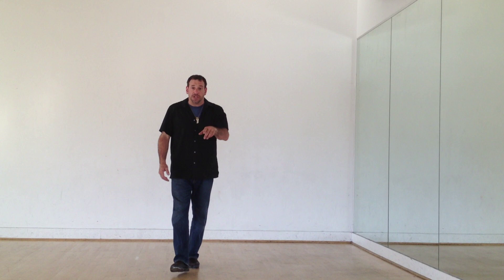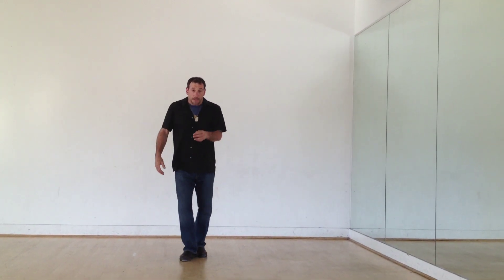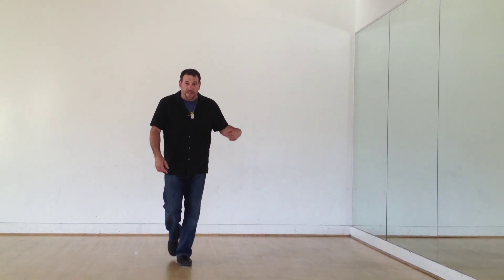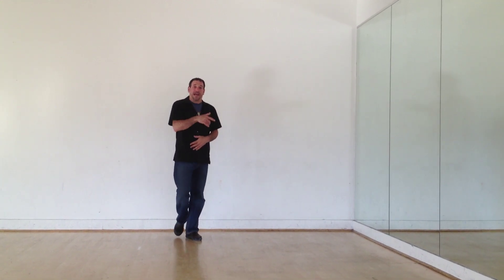LeBoom with Music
Runthrough with Music